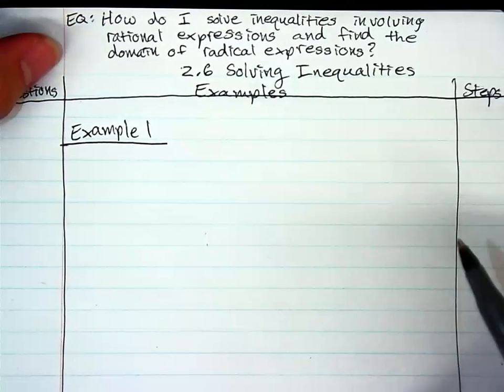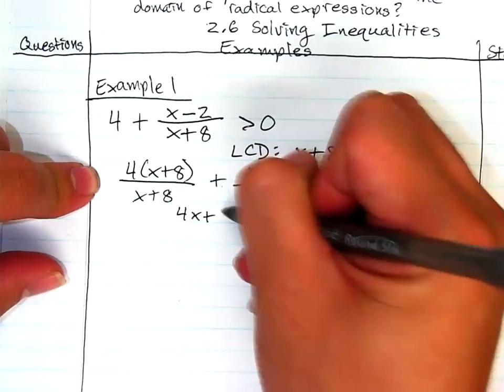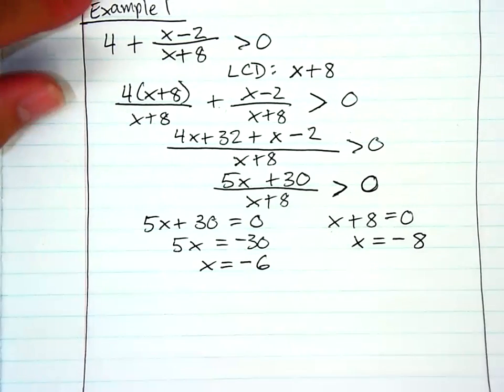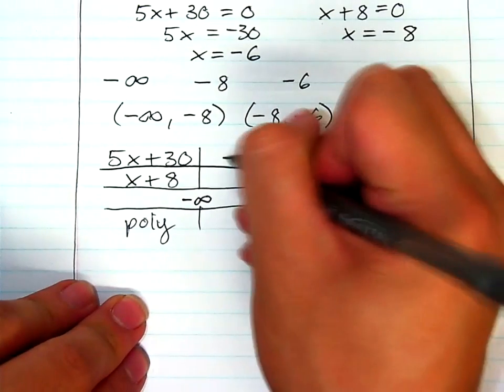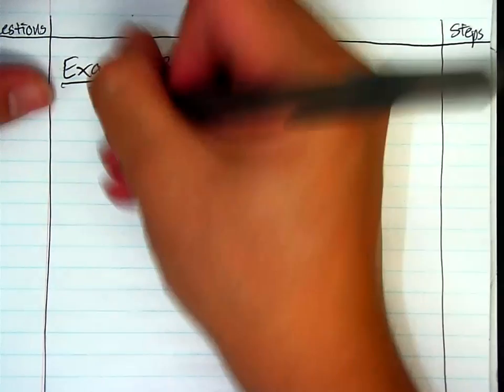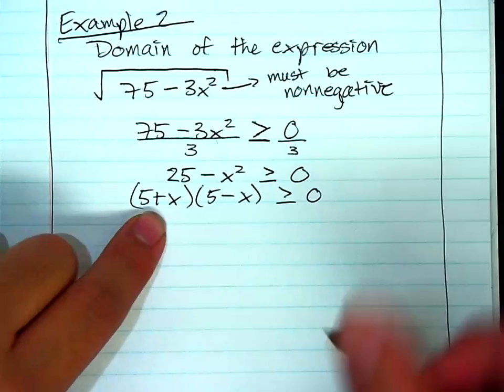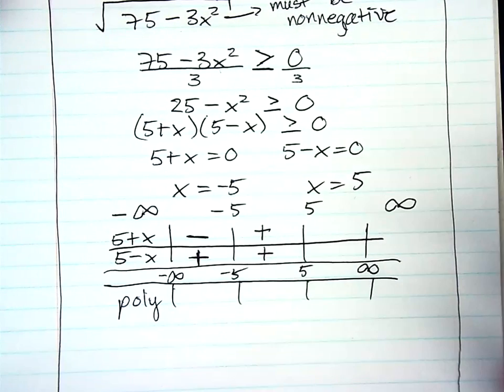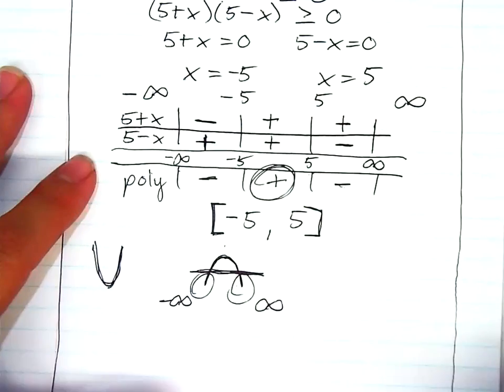[Alg 2/Trig] 11/4/14 2.6 Solving Inequalities (Day 3)